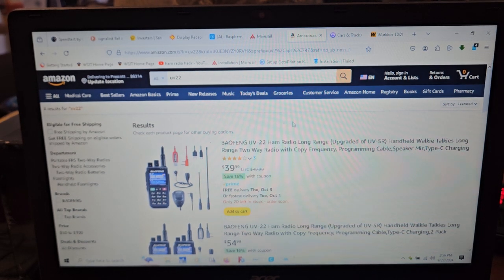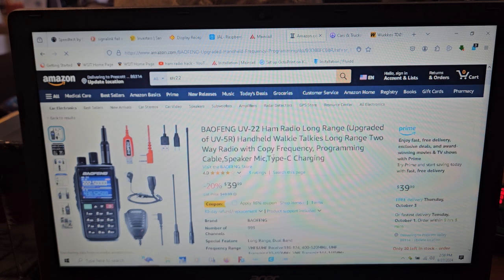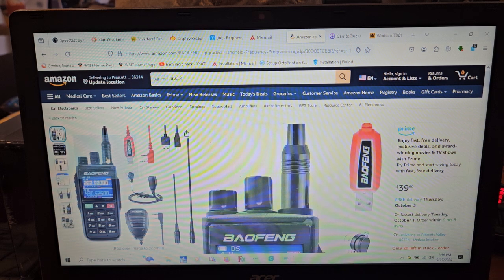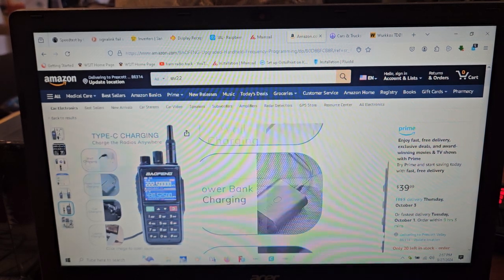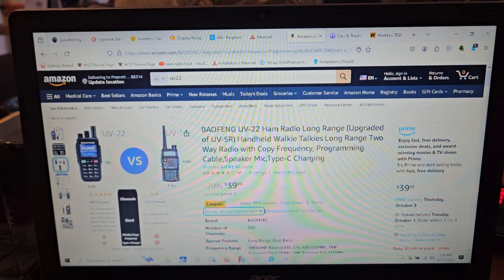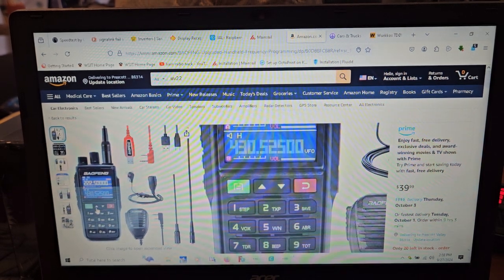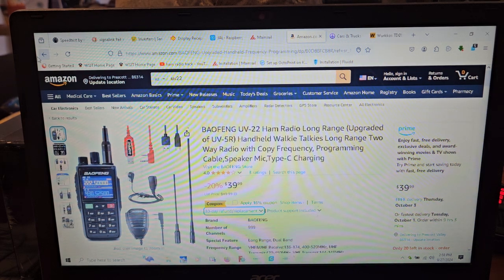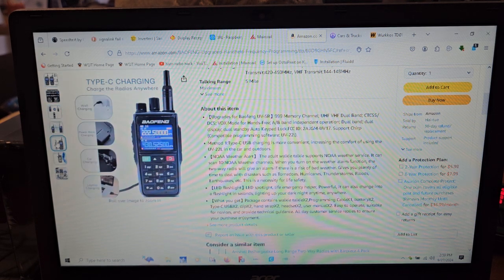baofeng uv22 ham radio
So I like that this has an encoder at the top and no flashlight. But I would prefer to have the full keyboard meaning dedicated keys for vfo and memory mode and things like that I don't like how they keep continuing to put less and less keys and more and more menu functions